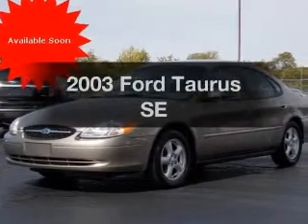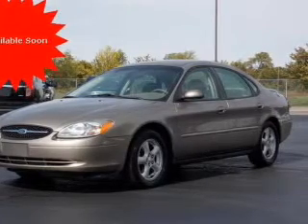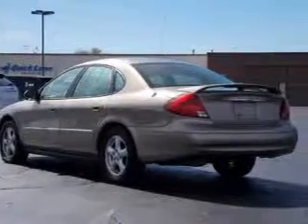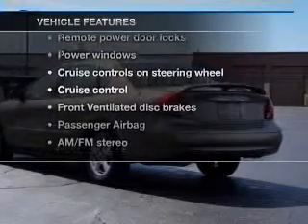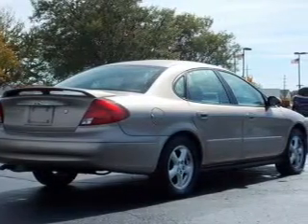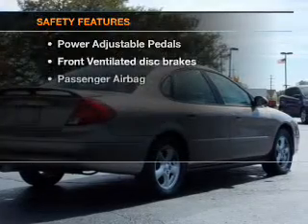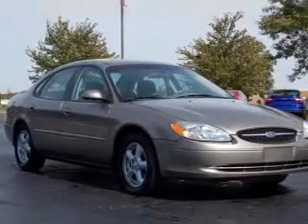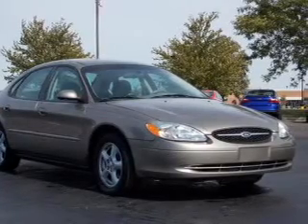2003 Ford Taurus - Saline MI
Year: 2003
Make: Ford
Model: Taurus
Trim: SE
Engine: 3.0 liter 6 cylinder 12 valve
Transmission: 4-Speed Automatic
Color: Gold Ash Clearcoat Metallic
Mileage: 44371
Address:
7070 Michigan Ave